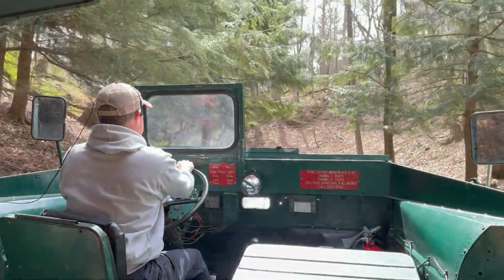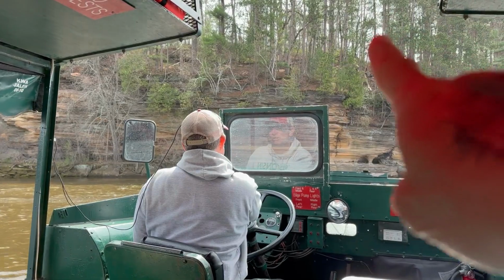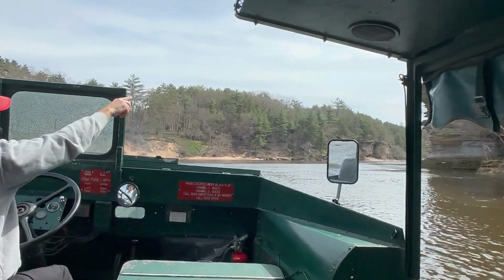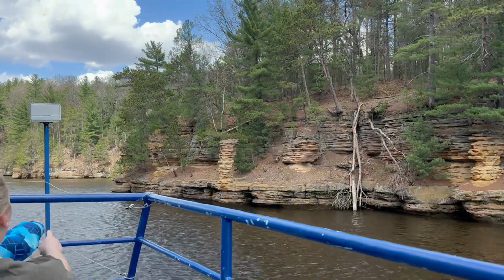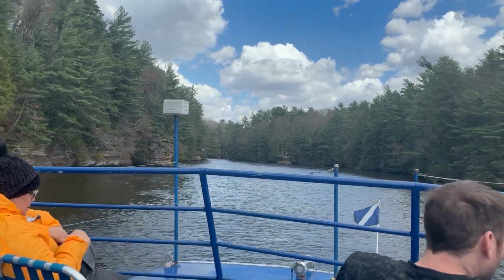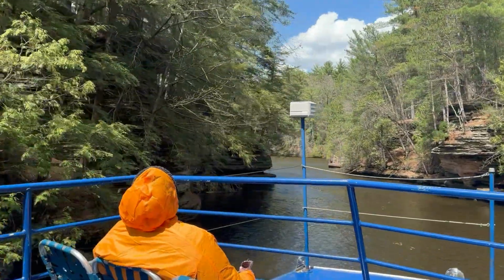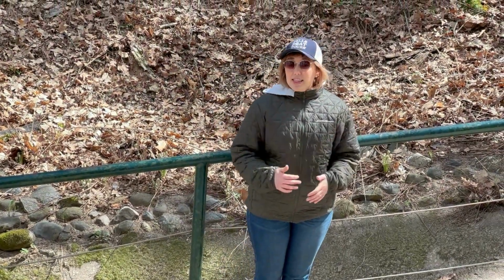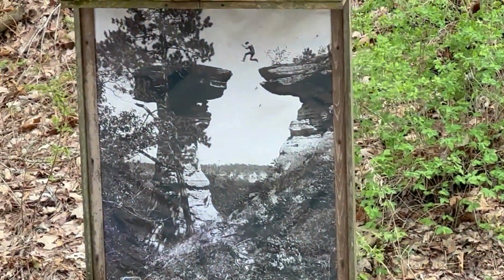Wisconsin Dell Trip 2JRNY Overland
2JRNY OVERLAND is all about camping, overlanding, and exploring America's  most scenic byways. We create content for those who crave the experience of discovering this beautiful country beyond the pavement. Our journeys take us through parks, national forests, BLM land, and national parks as we chase new views, trails, and adventures.

Come along for the ride, and let's explore the wild together!